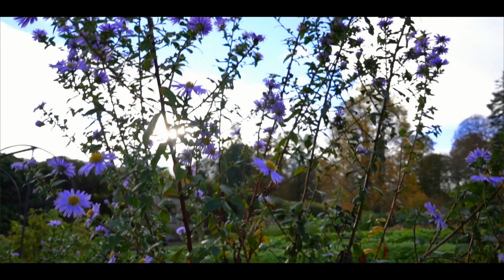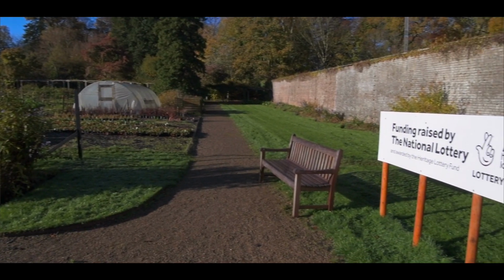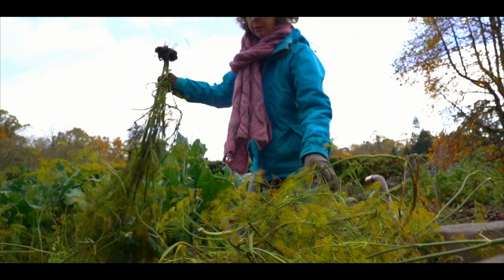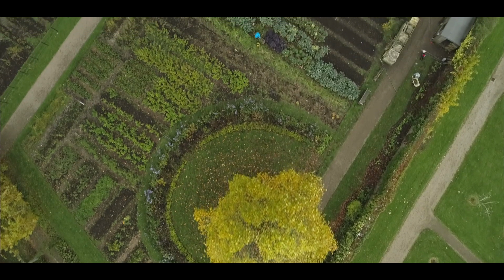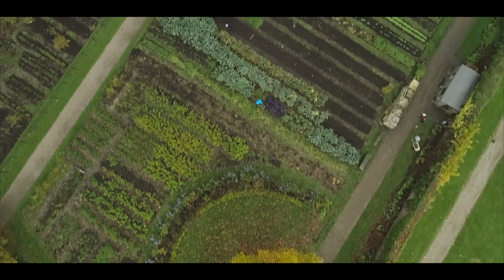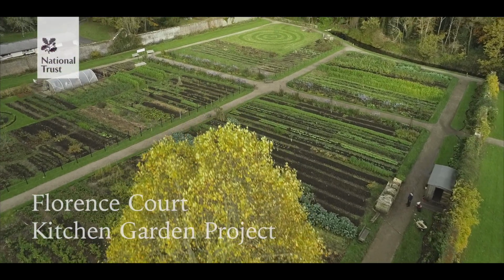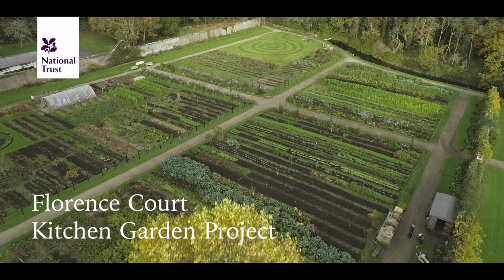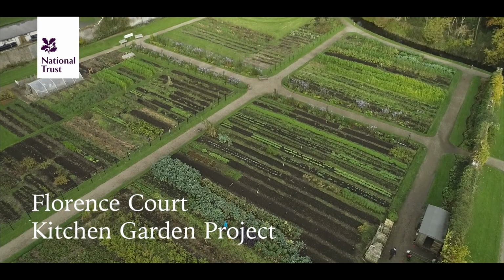Florence Court Kitchen Garden restoration - the story so far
Meet the volunteers who are helping the National Trust in Fermanagh to restore Florence Court Kitchen Garden back to its former 1930s glory thanks to funding from the National Lottery Heritage Fund.